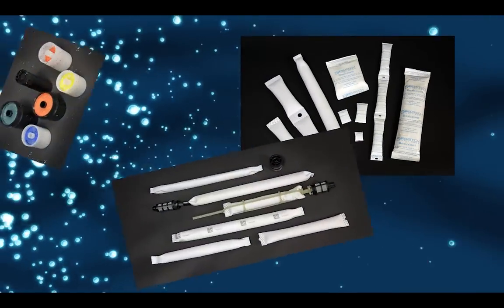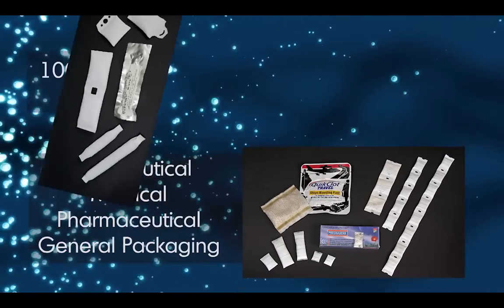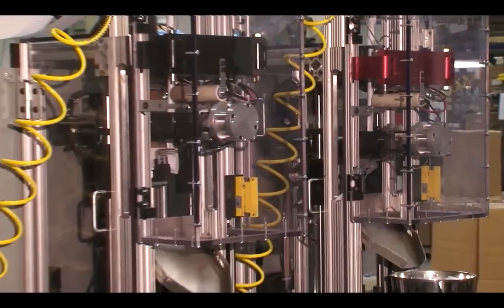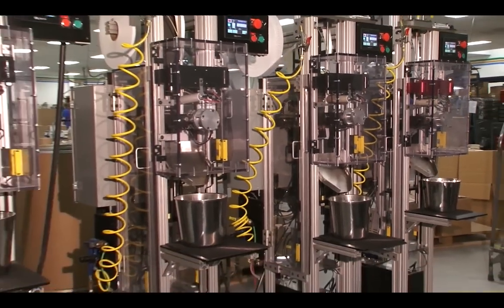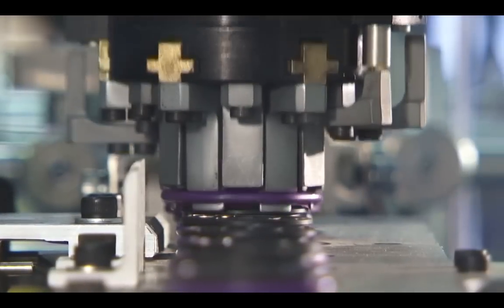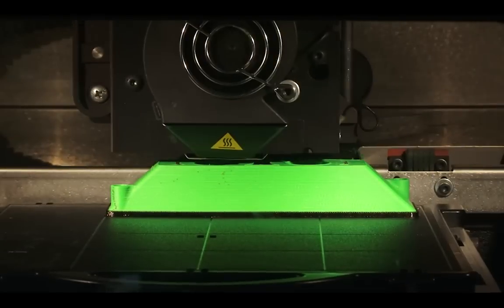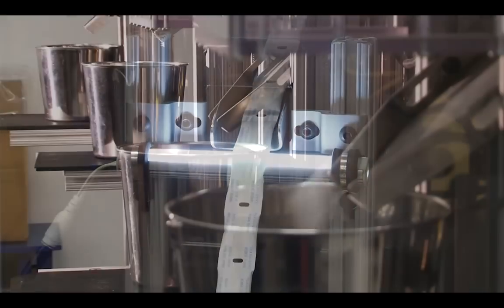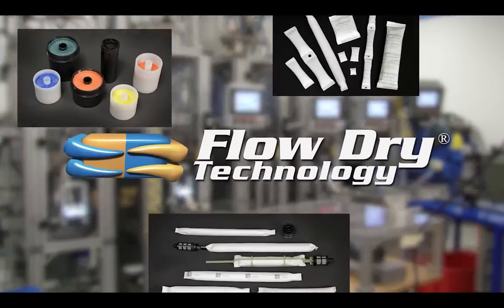Flow Dry Technology - Behind the Scenes of Desiccant and Adsorbent Product Manufacturing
Flow Dry Technology Inc. are leaders in the field of protecting products and machinery from moisture damage, corrosion and failure. Our range of desiccants, adsorbants, gaskets, plugs and more are used by companies all over the world including General Motors in the US. Based in Ohio, USA with manufacturing in Mainland Europe and Asia too. We have dedicated in house tooling and prototyping capabilities to collaborate with our clients.
- Silica Gel
- Clay
- SorbaTech
- Other options
Removing moisture vapor, odors, or other gases in your application., product or packaging